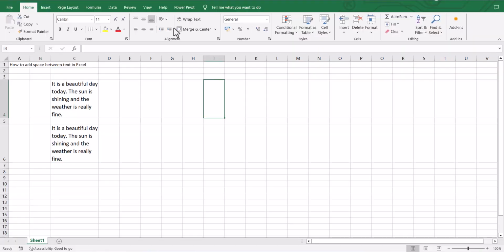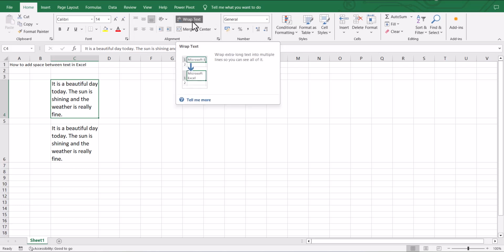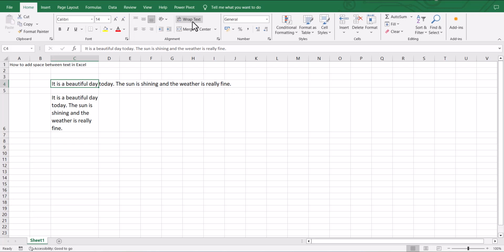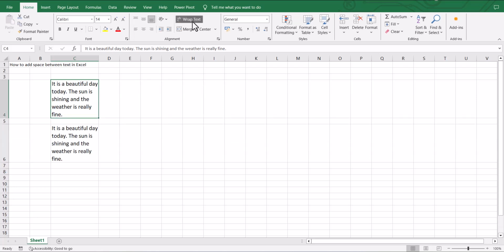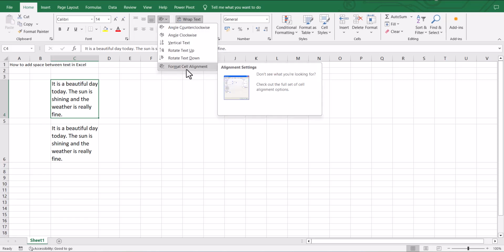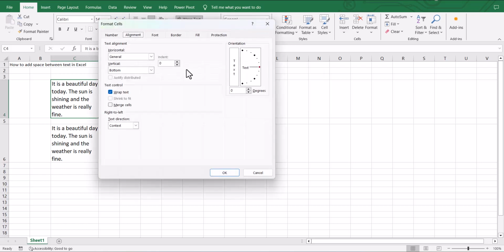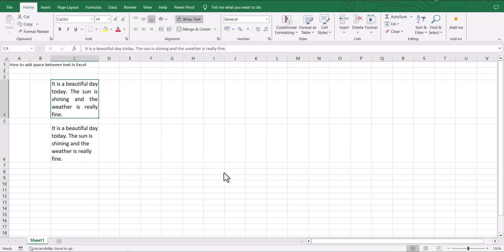How to Add Space to text in Excel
If you are looking for a video about How to Add Space to text in Excel, here it is!